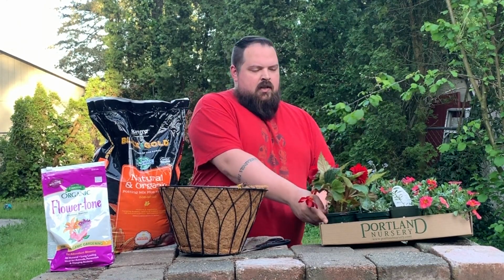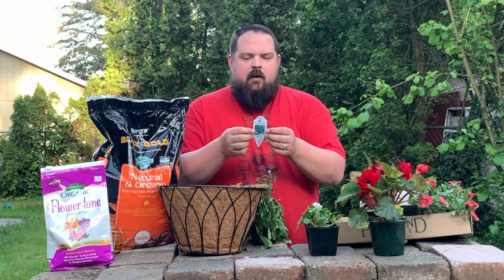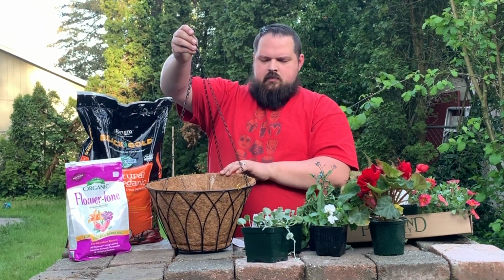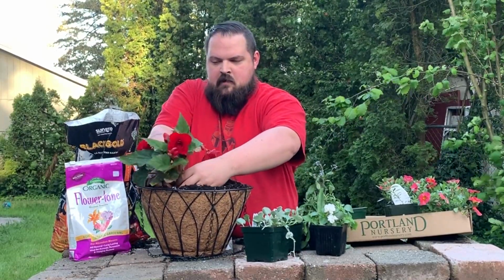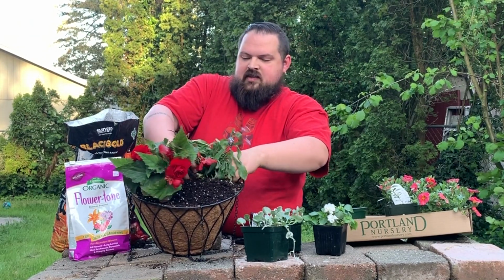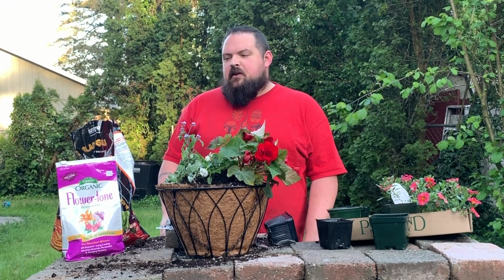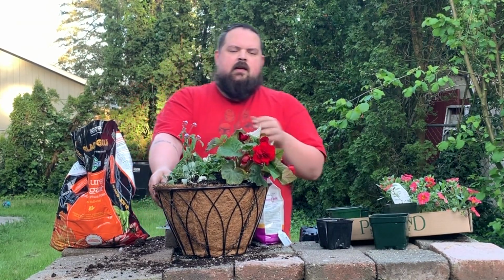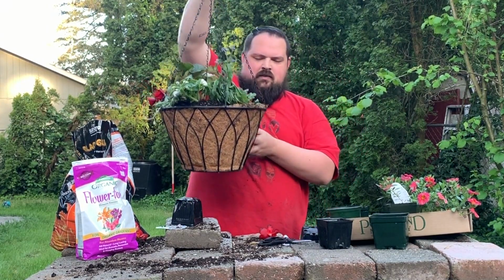DIY Mothers Day Hanging Basket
Watch Lance plant up a hanging basket for his mom for Mother's Day

Plants Used:
"Nonstop Red" Begonia by Trapold Greenhouses
"Accent White" Impatiens by Yoshitomi Brothers
"Victoria Blue" Myosotis Sylvatica by Yoshitomi Brothers
"Silver Falls" Dichondra by Fessler Nursery Co

Basket: Lotus 14" Hanging Basket by Austram.com
Soil: Black Gold Organic Potting Mix
Fertilizer: Espoma Flower Tone